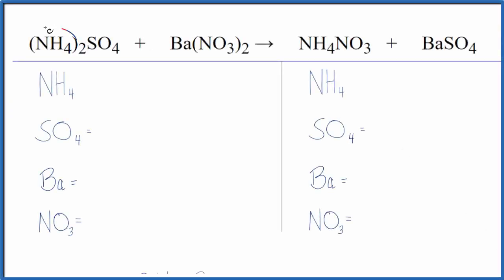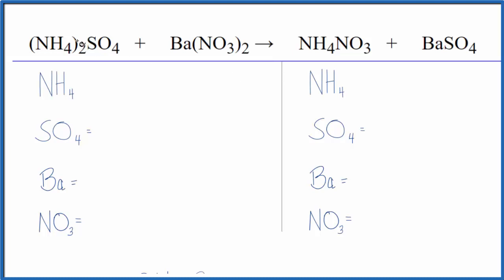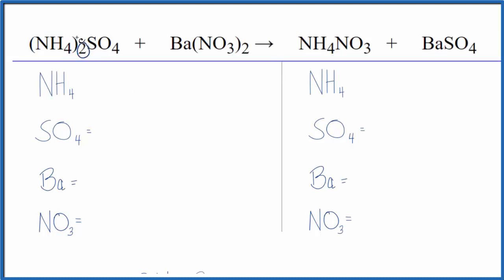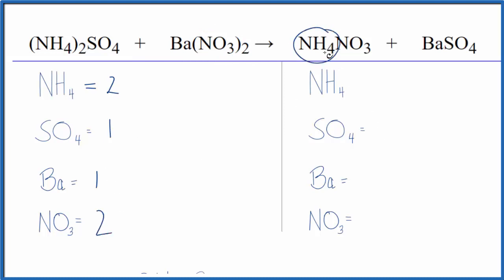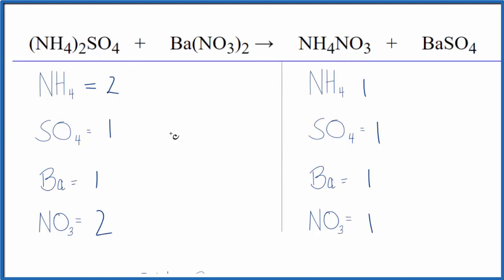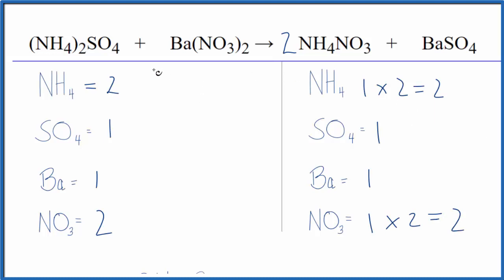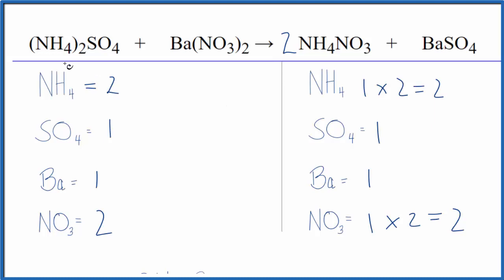How to Balance (NH4)2SO4 + Ba(NO3)2 = NH4NO3 + BaSO4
In this video we'll balance the equation (NH4)2SO4 + Ba(NO3)2 = NH4NO3 + BaSO4 and provide the correct coefficients for each compound.

All of the compounds in this reaction are soluble in water and will be aqueous (aq) EXCEPT the BaSO4.  The BaSO4is insoluble in water and will be a precipitate (solid) and will fall to the bottom of the beaker.   The following videos will help you predict whether a substance in the products will be a precipitate:

To balance (NH4)2SO4 + Ba(NO3)2 = NH4NO3 + BaSO4 you'll need to be sure to count all of atoms on each side of the chemical equation.

Once you know how many of each type of atom you can only change the coefficients (the numbers in front of atoms or compounds) to balance the equation for Ammonium sulfate + Barium nitrate.